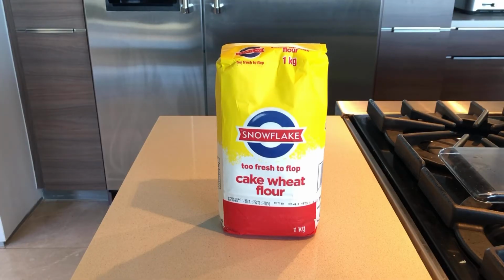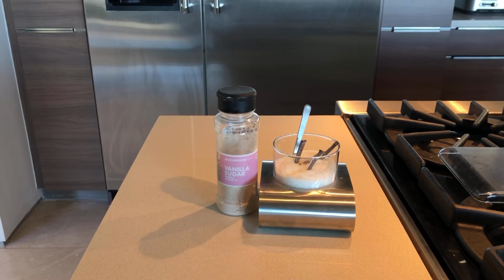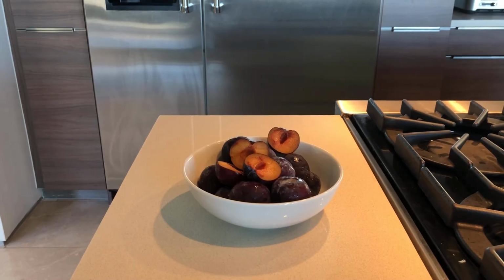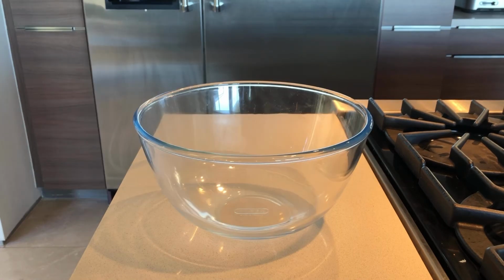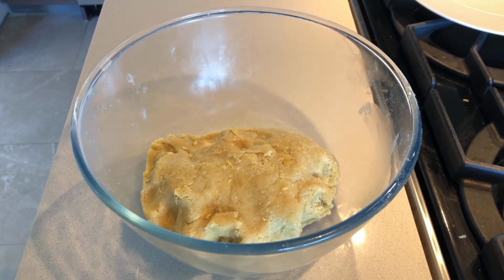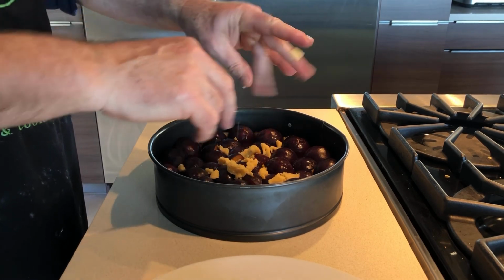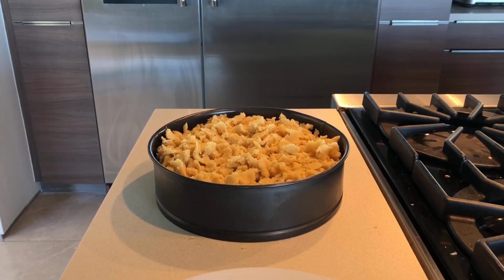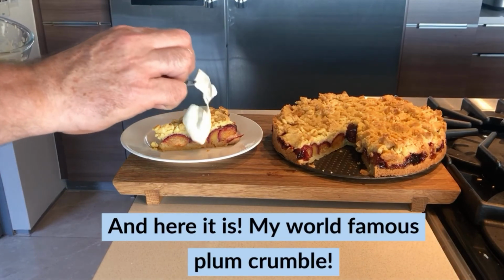How To Make My Easy & Tasty Plum Crumble - Food Recipe By Home Chef Dale K.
How To Make My Easy & Tasty Plum Crumble - Food Recipe By Home Chef Dale K. Have a look in the descriptions below to find the ingredients and make this delicious dessert yourself at home.

What you need to complete this delicious recipe:

400g/14oz Flour
200g/7oz sugar
2 egg yolks
pinch of salt
15g/ ½ oz Vanilla Sugar
250g/9oz soft butter
8 Large Plums – cut in half and remove all traces of the pits (If using smaller plums, can be between 10 and 12 - must be able to fill the circumference of a pie dish)

Bake for 40 to 50 min at 180 C or 350 F

Watch my video for an easy step by step cooking tutorial.